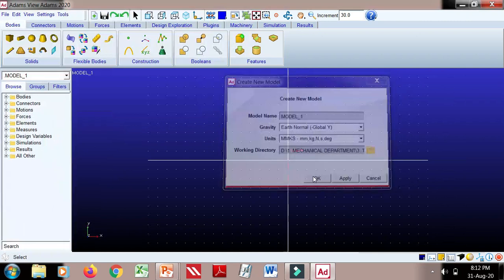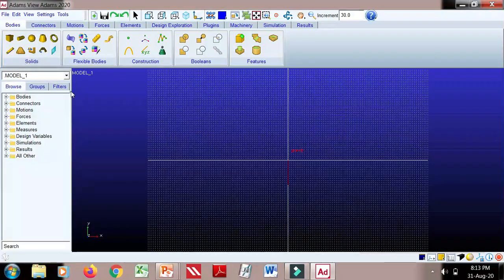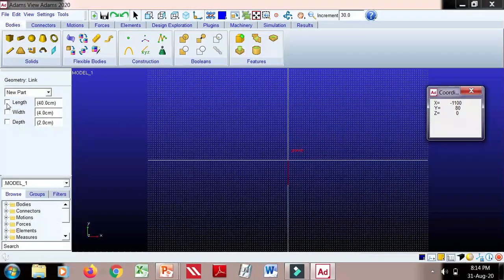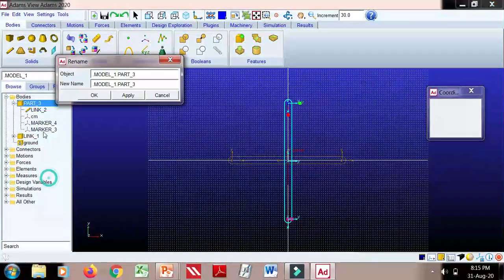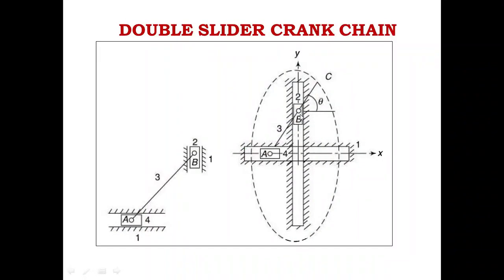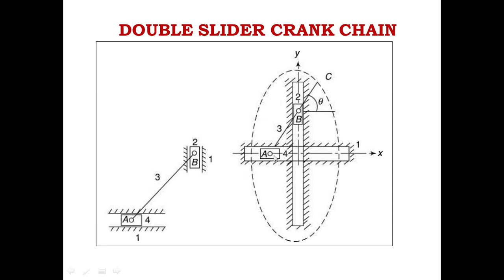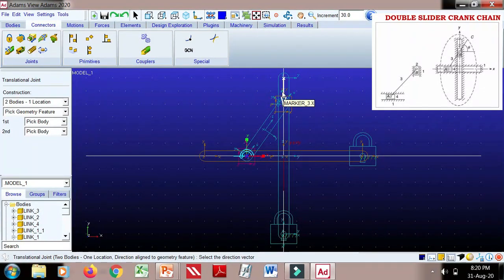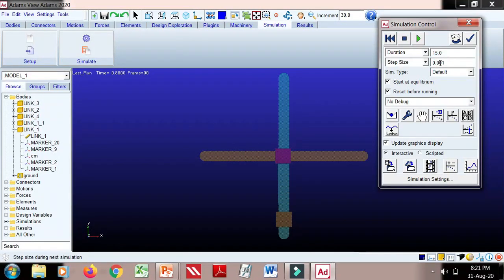MSC ADAMS | DOUBLE SLIDER CRANK MECHANISM USING MSC ADAMS SOFTWARE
MSC ADAMS TUTORIAL | This tutorial explains how to model and simulate  double slider crank chain using MSC ADAMS software.